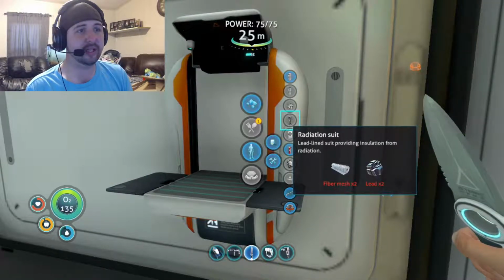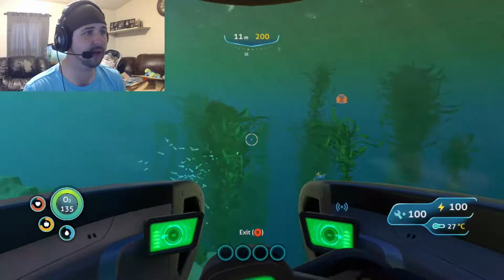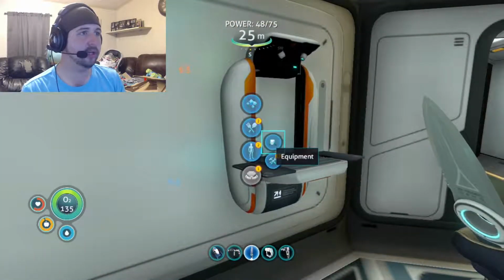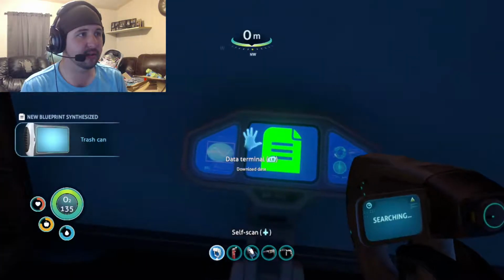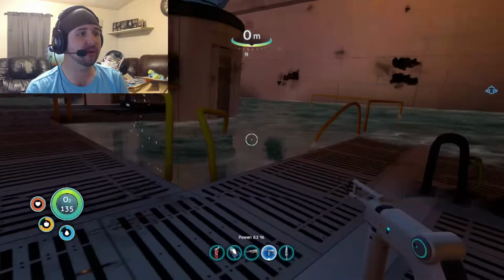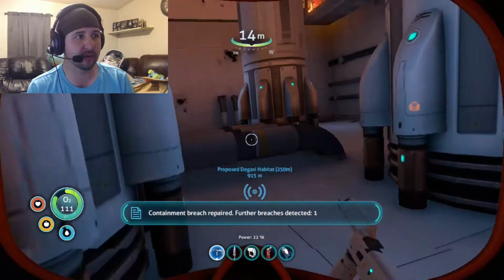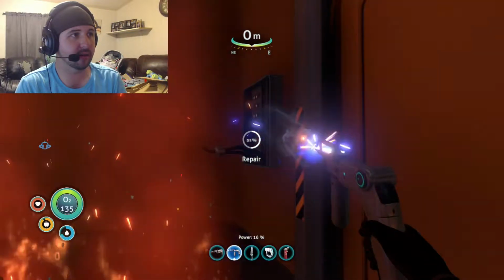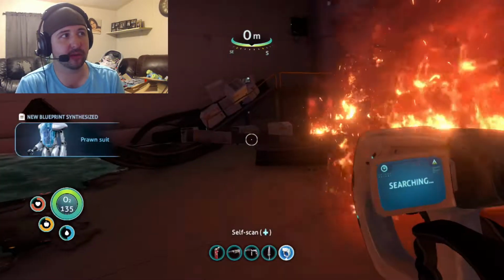Let's Play Subnautica!|Ep.3 Close Encounter Of The Reaper Kind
Hello everyone and welcome back to Subnautica! In this episode we craft us a radiation suit and a lazer cutter and begin our exploration into the Aurora. Before we can get in though, we have an EXTREMELY close call with a Reaper Leviathan and once we get inside we have bleeders we must contend with. Can I battle past them without falling into rage? .No. there's a lot of fails and a lot of rage in this episode, so be prepared! Hope you enjoy!